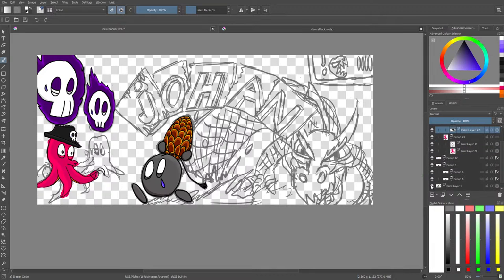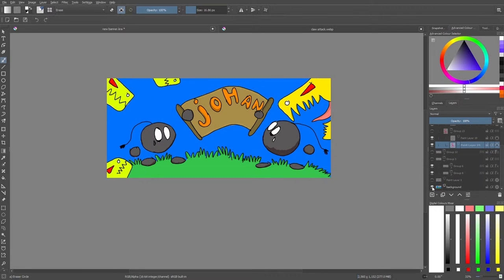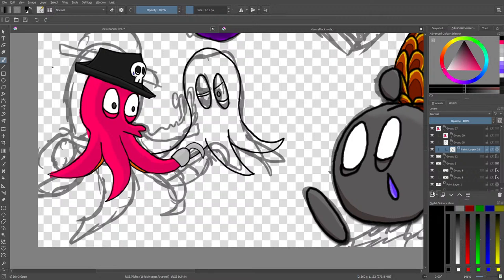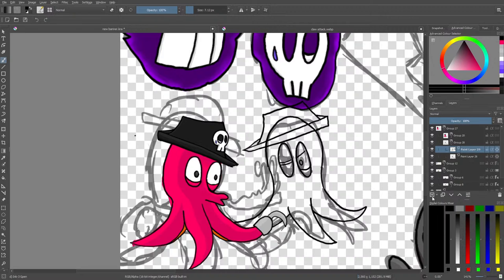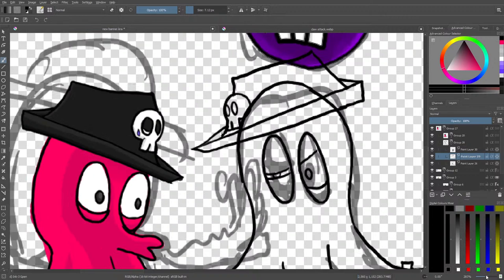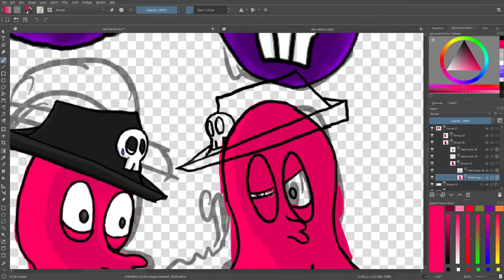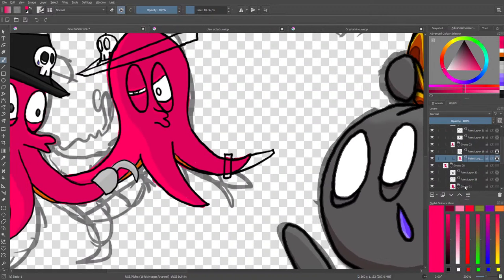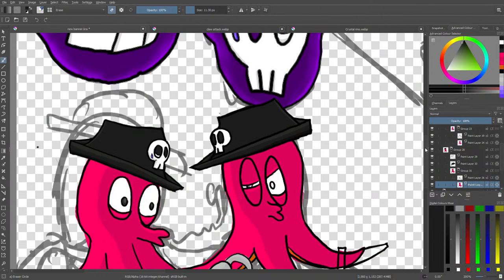Creating a new banner of the channel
welp looks like it has became a bit old so i decided to make a new banner for the channel after all its fun drawing stuff like that